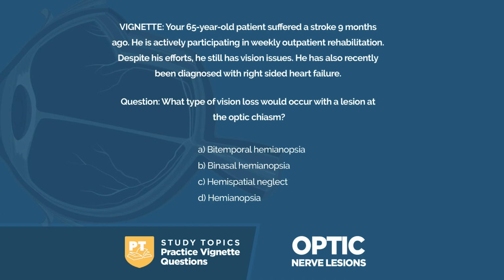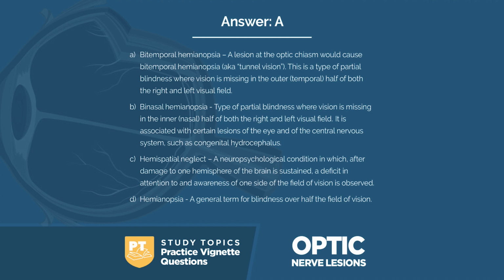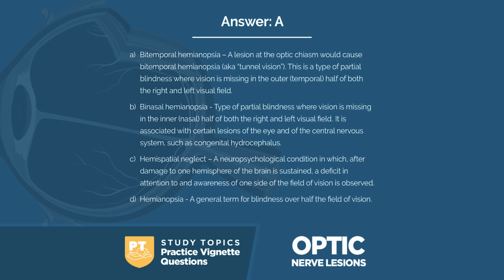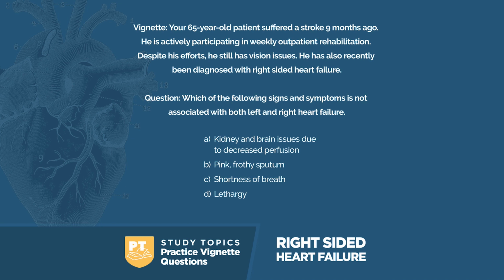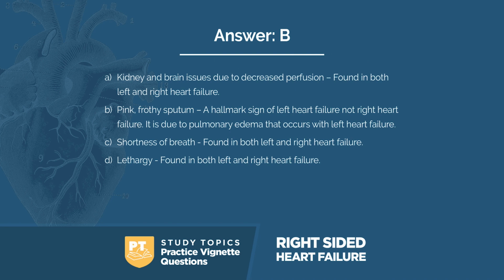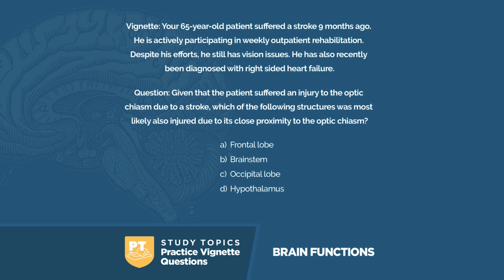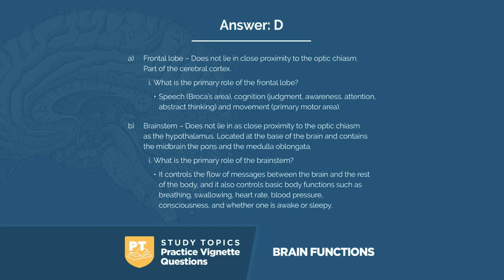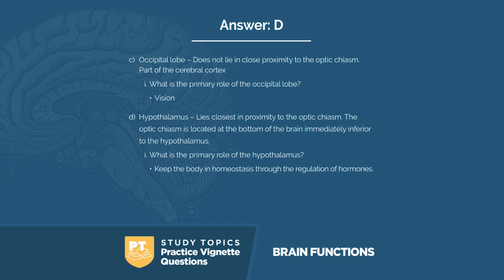Study Topics: Canadian Vignette Style Mock Exam Questions — Part 4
This week in Study Topics, we've got another set practice vignette questions to help you get ready for the PCE!